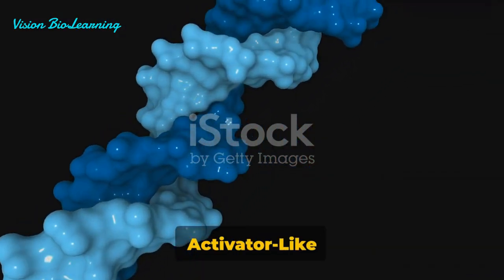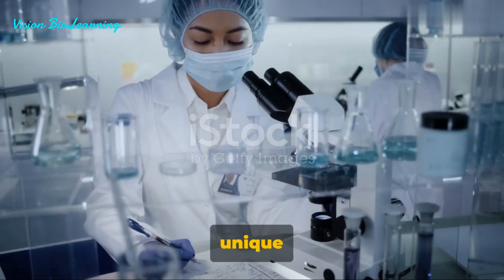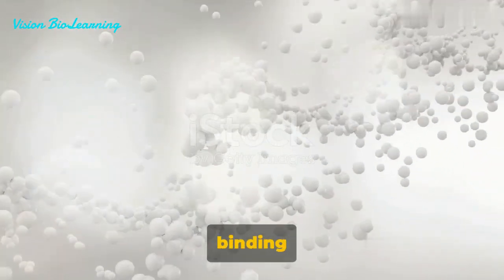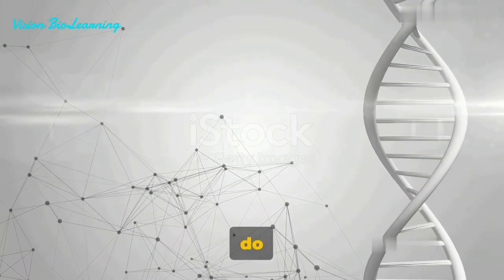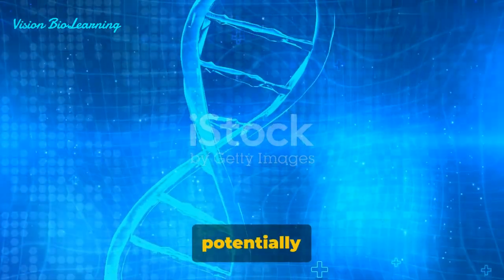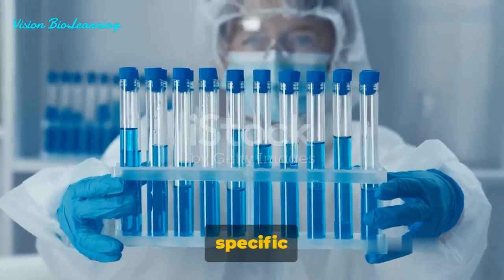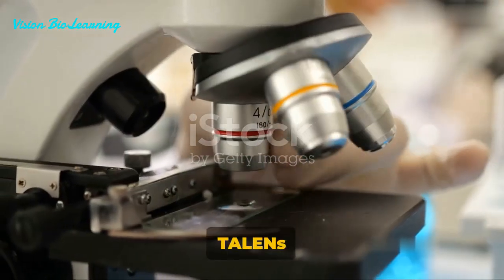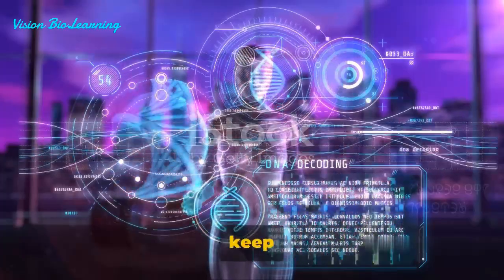"TALENs" Unveiled: The Future of Genome Engineering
Transcription activator-like (TAL) effector proteins are produced by bacteria in the genus Xanthomonas, which are widely distributed plant pathogens. Natural TAL bind to specific sequences of host DNA, altering the infected plant’s gene expression in ways that further the disease process. The natural TAL effector proteins have two distinct domains: an effector domain and an extraordinarily specific DNA-binding domain.

The structure of the DNA-binding domain can be manipulated to produce a protein domain that binds specifically to any DNA sequence in the genome. These specifically modified DNA-binding protein domains can then be linked to a custom effector domain (e.g., a nuclease, or a transcription activator or repressor) to create a chimeric protein capable of precisely targeted DNA manipulation.

Whether through targeted nucleases for genome engineering, or by precisely directed moderators of gene expression, researcher-designed TALEN effector proteins are already helping advance a broad range of life science applications, including cell, molecular, and synthetic biology; drug discovery; and biofuels research.